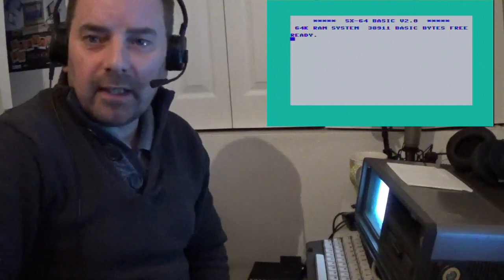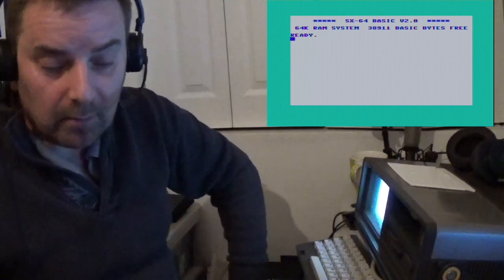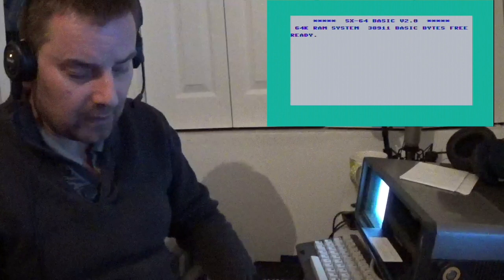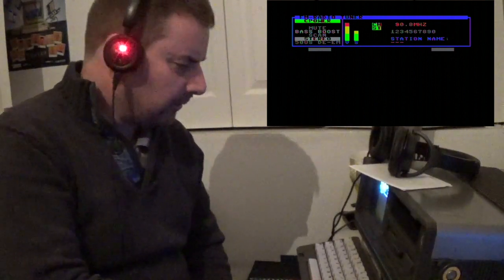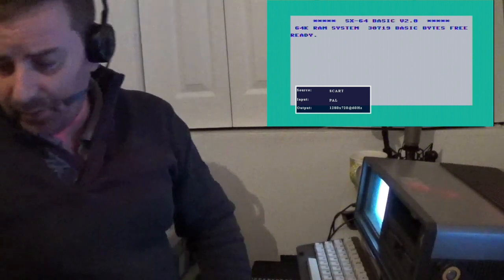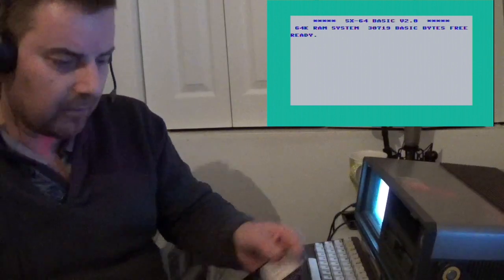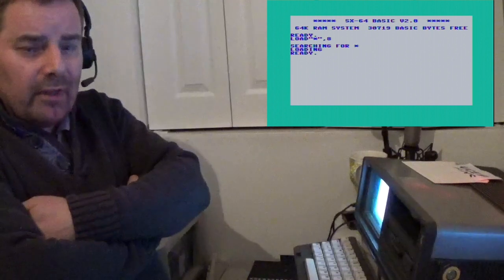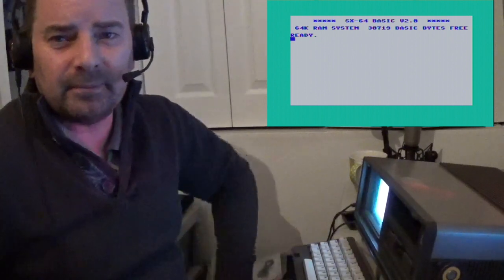Commodore SX-64 & Radio tuning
A Quick look at the SX-64 and a play about with an FM radio module.